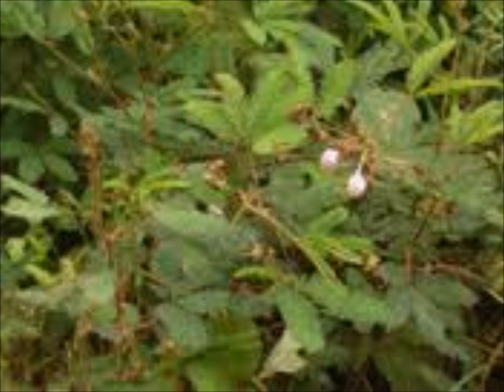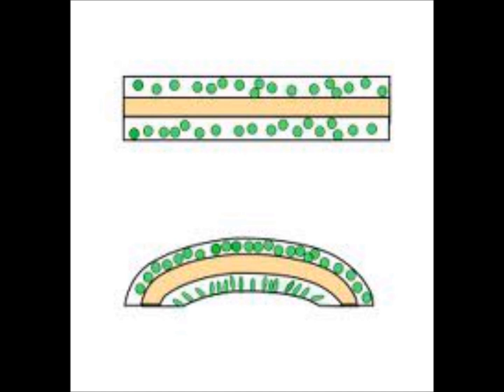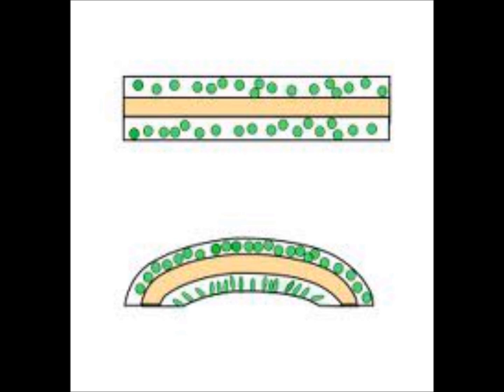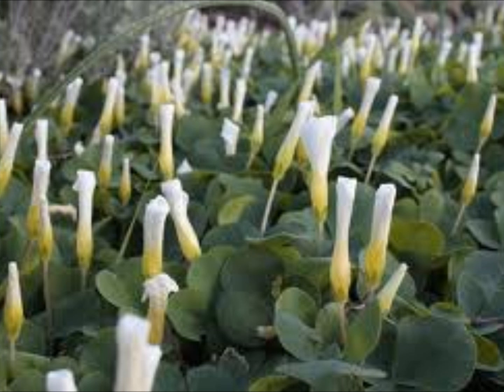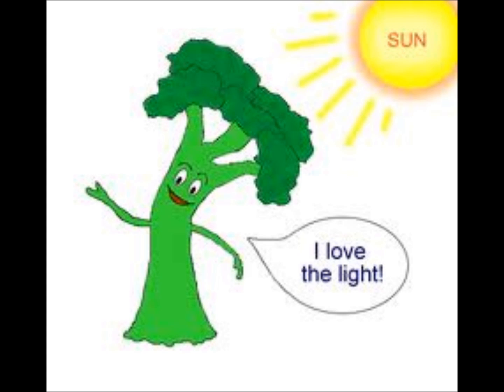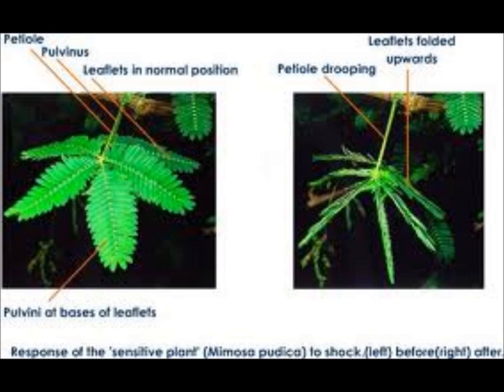Movement of plant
Hopefully usefull for you all